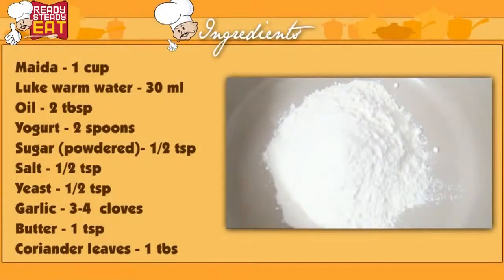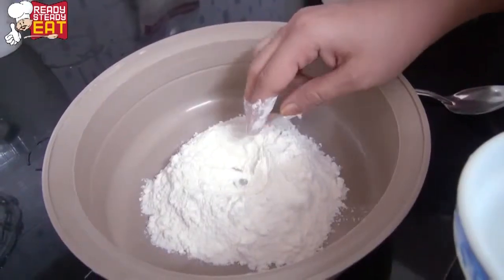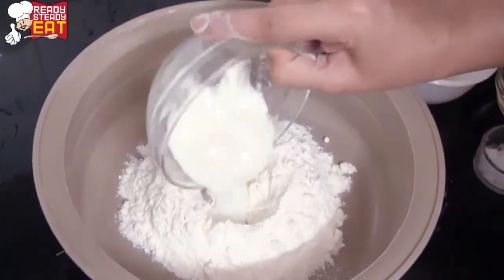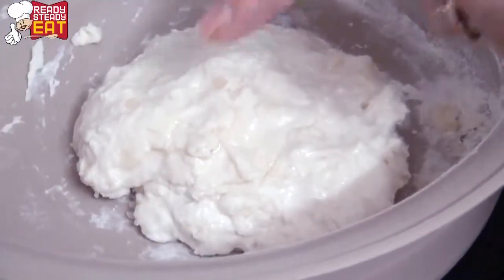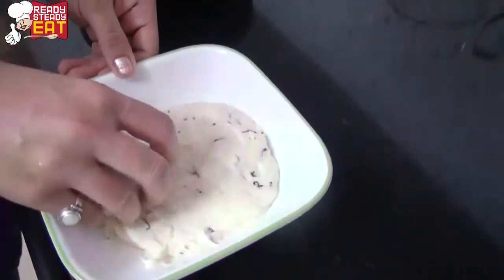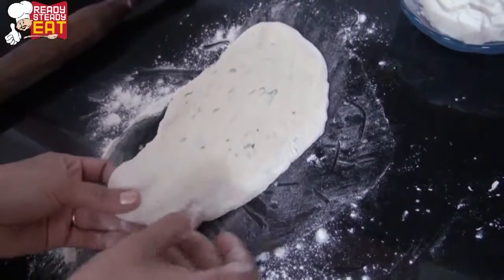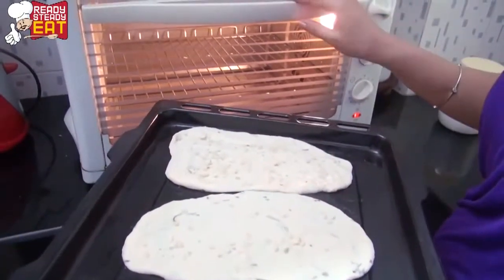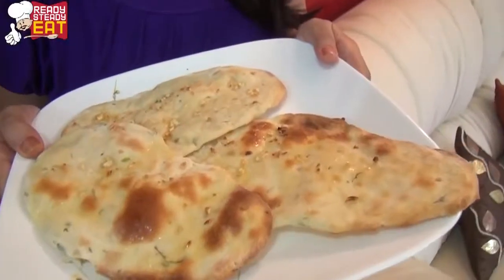Butter Garlic Naan Recipe